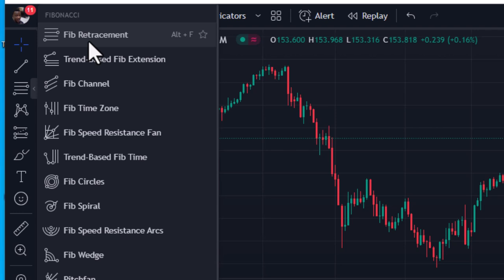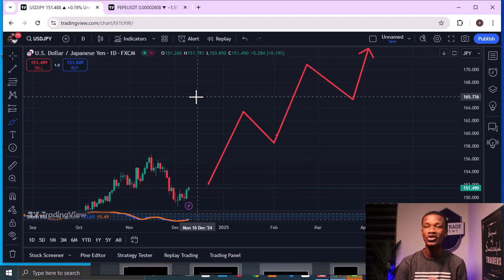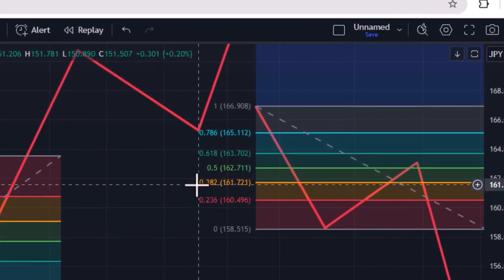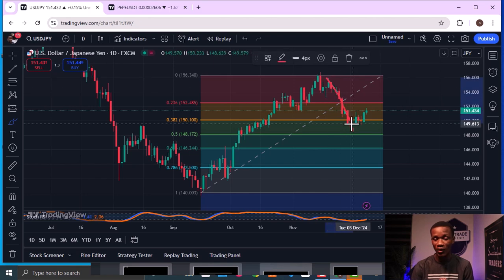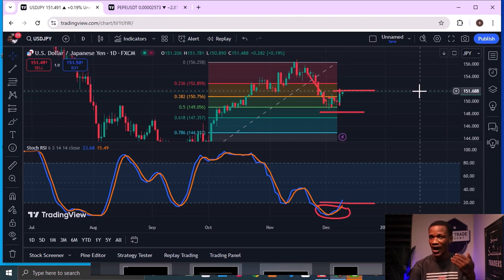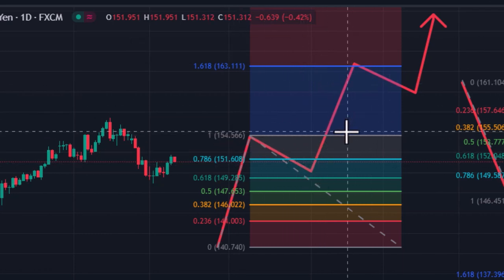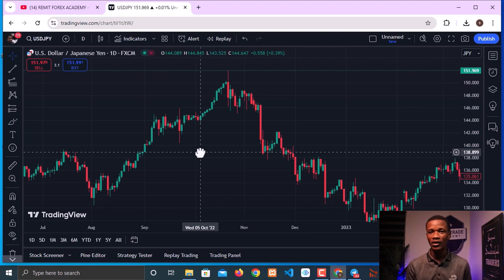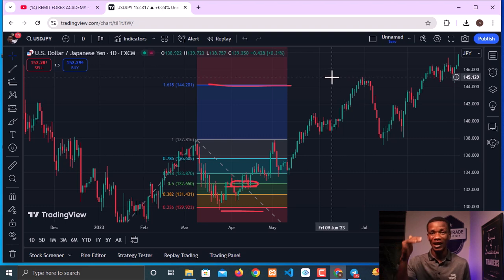Complete FIBONACCI Trading Course ( Step By Step Guide): All You Need To Know.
In this video you will learn:
1. fibonacci trading course
2. all you need to know about fibonacci
3. fibonacci retracement
4. fibonacci extension
5. fibonacci expansion
6. etc